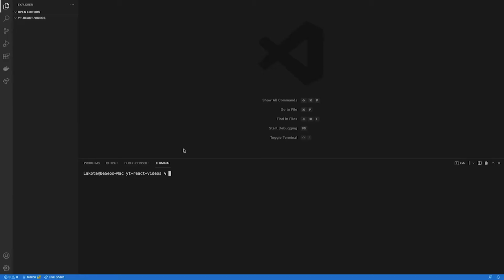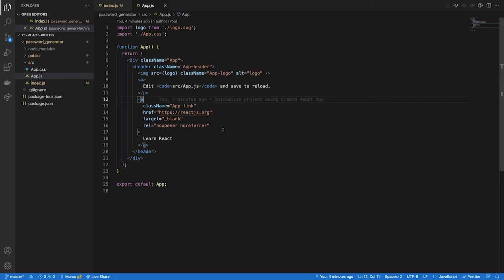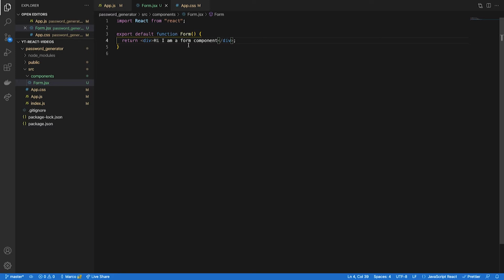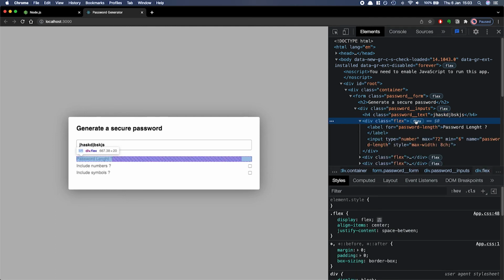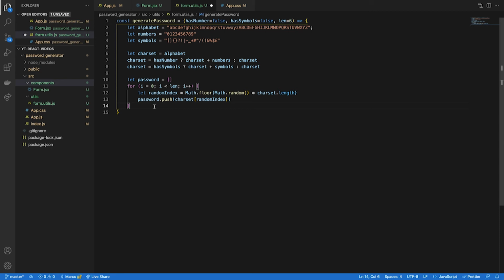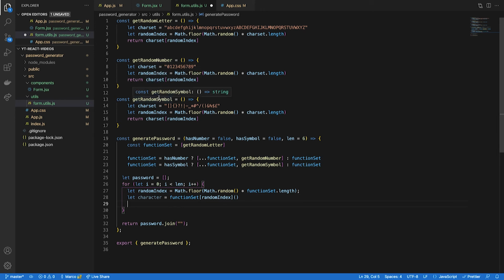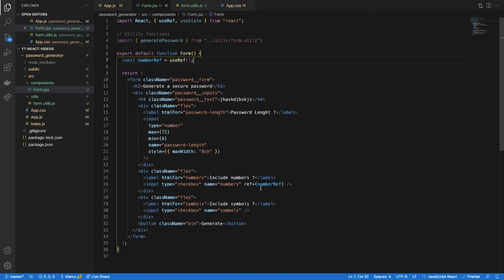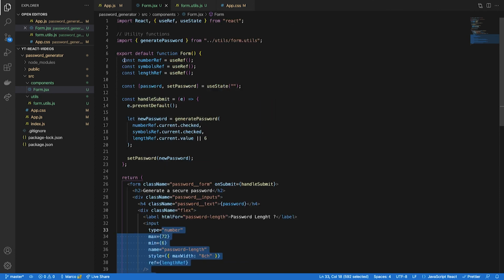Projects with ReactJS - Secure Password Generator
As the first video of this series, I want to re-propose one of the first projects I did on this channel. That is a password generator, but this time with an improved logic, version 2.0 for a more secure random password. That project I did in vanilla JavaScript got more than 100 views, and basically what I want to do in this video is to create the frontend with ReactJS and re-invent the logic for the password generator.

On a difficulty scale, this project is a beginner's level project, although it shows and uses all the different parts of ReactJS: hooks, state, components. Despite being a basic project it can help you get started with ReactJS, which is a popular JavaScript frontend library to build UI components.

The styling is not part of the project but if you wanted to take a look at the source code for it, the CSS file, you can find it on my Github page following the

Ciao

BeGeos